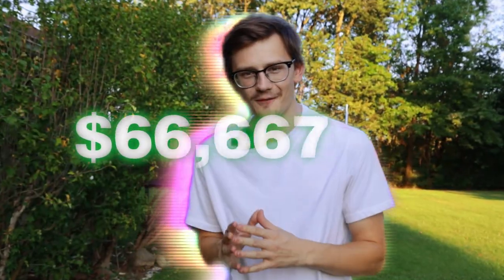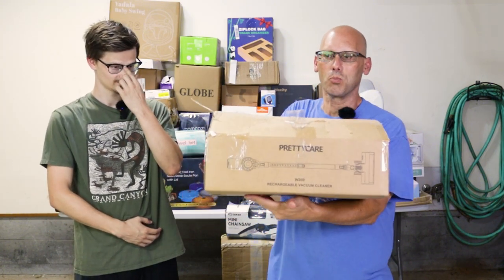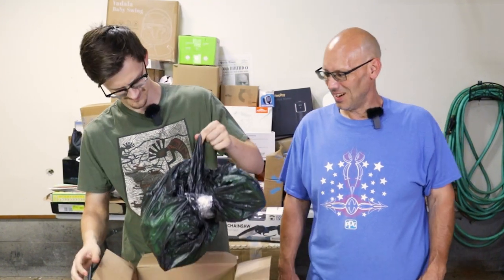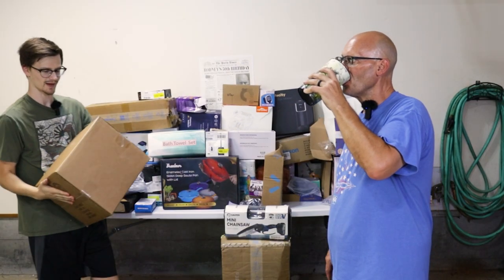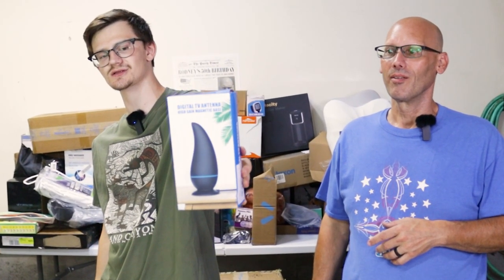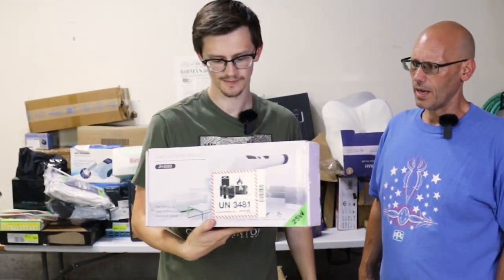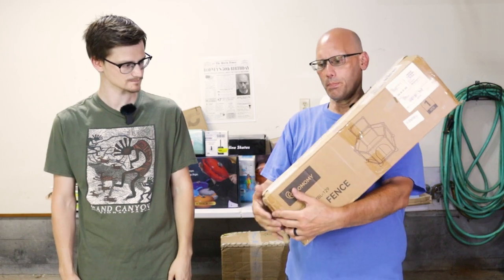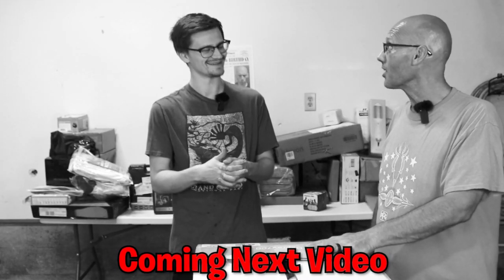We unboxed a $500 RETURNS PALLET